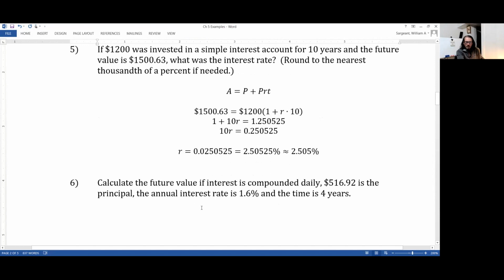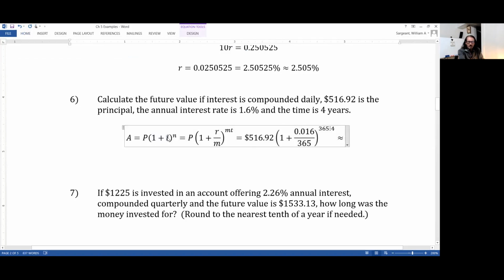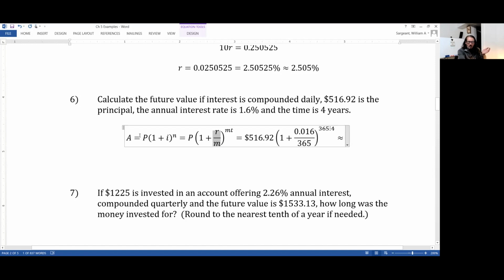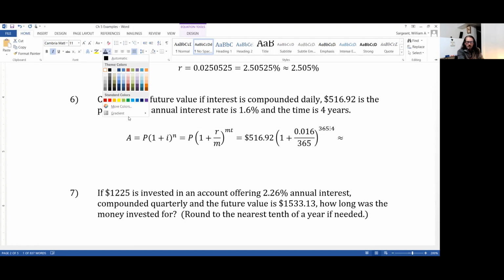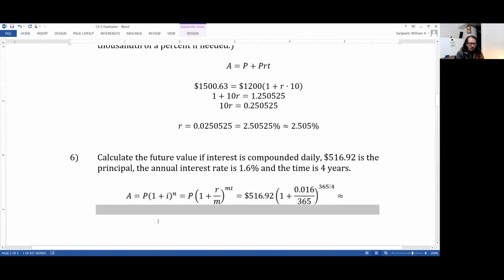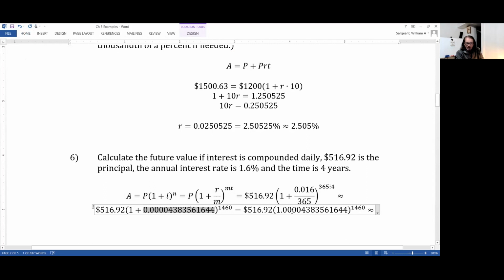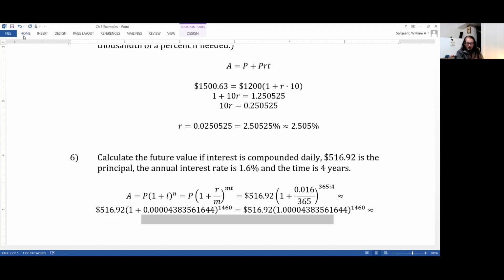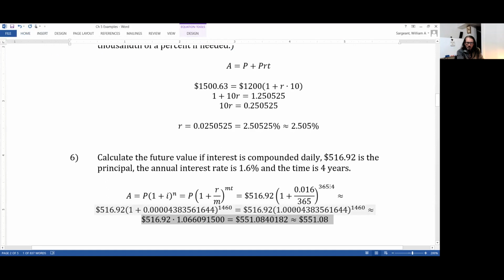Calculate Future Value When Interest is Compounded Daily